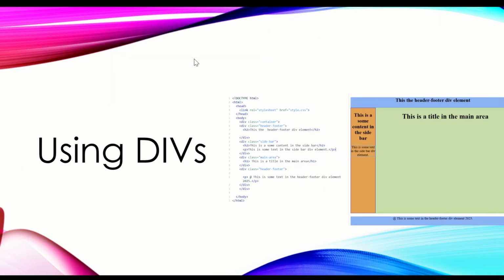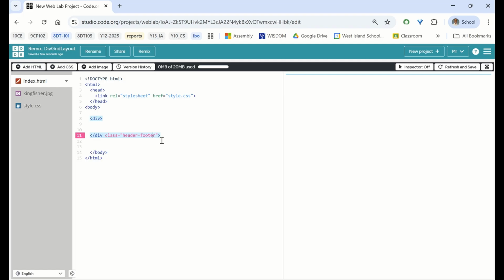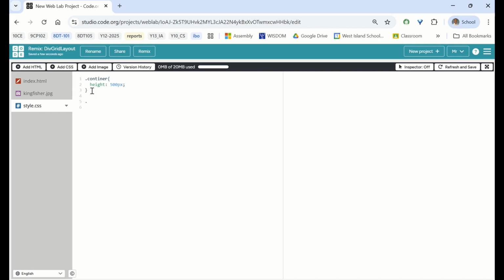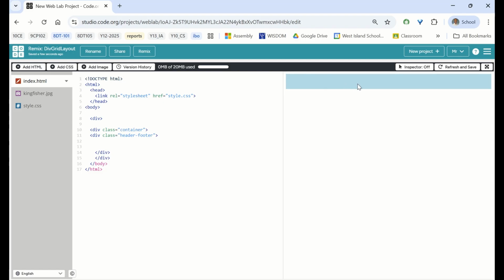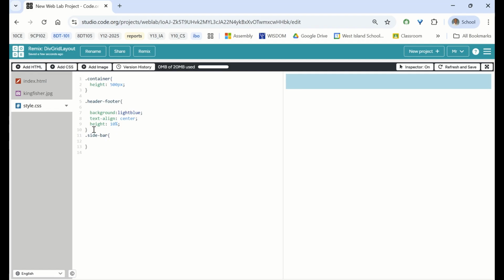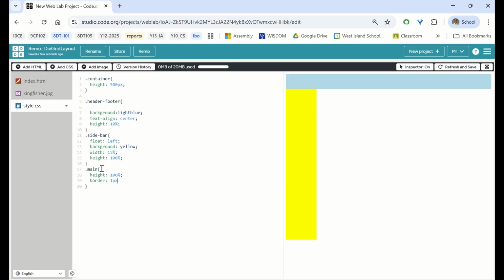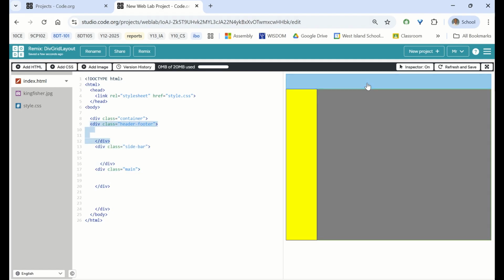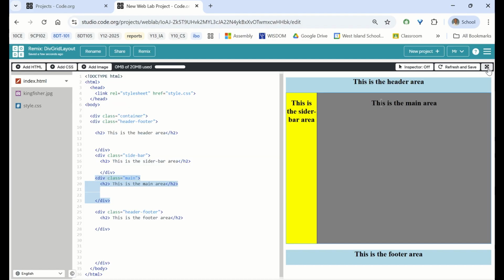Using Divs For Page Layout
A video exlaining how to use DIVs and classes to efficiently layout a web page without complex libraries.